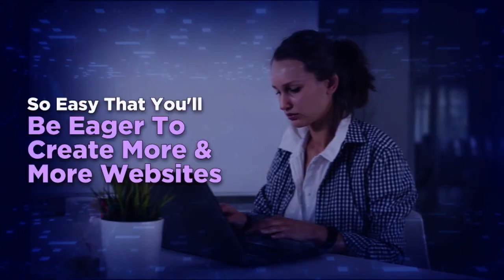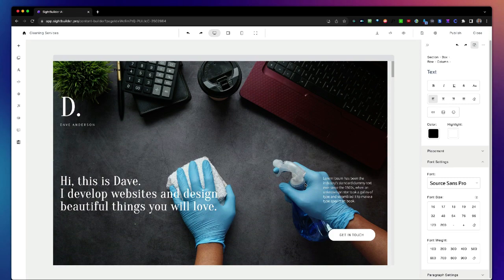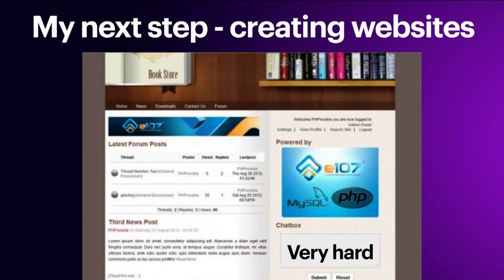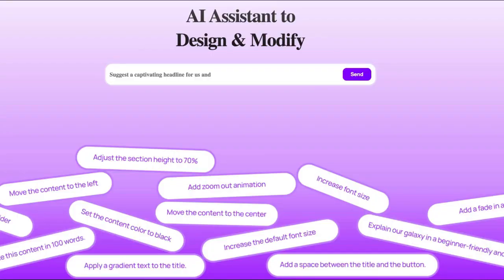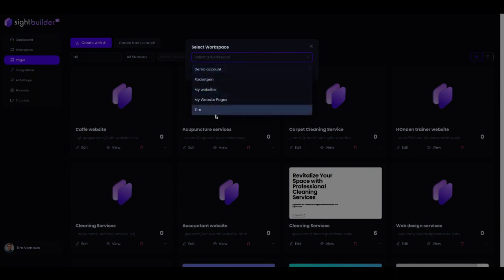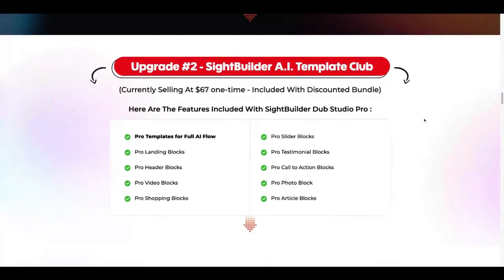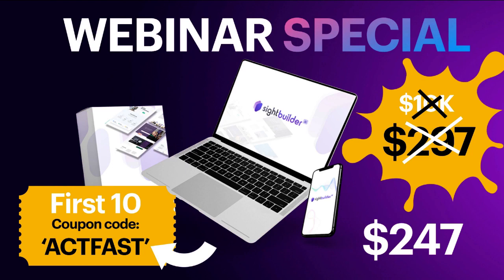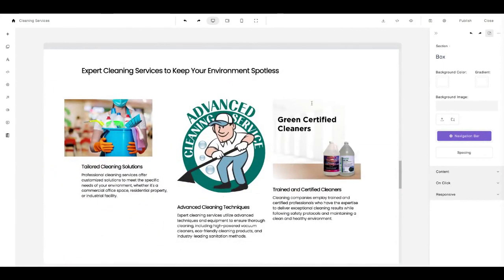SightBuilder AI Review Demo Webinar Replay Bonus - Website Development Agency AI App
2. SightBuilder AI Bundle Deal

What is SightBuilder AI?

It’s about time you started a fully fletched website design and creation agency of your own .

Now is the perfect time, since AI does all the work.

All you have to do is pick up the SightBuilder AI app that just went live.

SightBuilder AI uses AI to build you custom websites for local and online businesses by offering custom designs, AI-generated copy, and dynamic animations that capture attention.

Here's what you get with SightBuilder:

✔️ Smooth drag-and-drop editor for effortless website creation
✔️ AI-generated copy, ensuring compelling and engaging content
✔️ Fully animated websites for any business or service
✔️ Multilingual capabilities – create websites in any language in just 60 seconds
✔️ Your own personal designer, AI copywriter, and developer, all in one

PLUS..

Here's My PERSONAL Exclusive "SightBuilder AI" Custom Bonus Offer for You:

(High-quality and closely related to "SightBuilder AI")

- Bonus #1: How to Close 5 NEW LOCAL Clients in 14 Days - Uncover the “Secret Audit” technique with only a few minutes of effort!

- Bonus #2: How To Spy On Local Competition - Get ahead of the competition by knowing exactly what they are doing that makes them better!

- Bonus #3: Lead Monster Package - Packages for Lead Monster + Heat Monster + Authority Monster!

1.